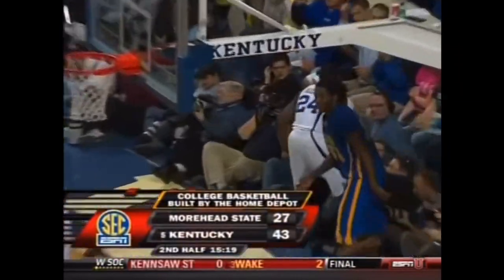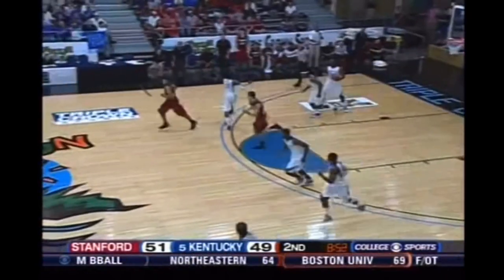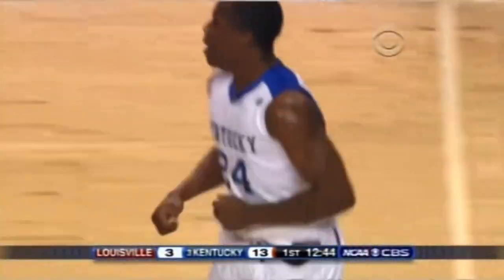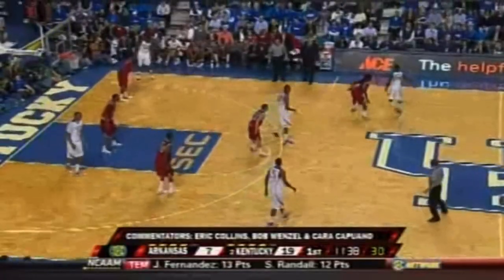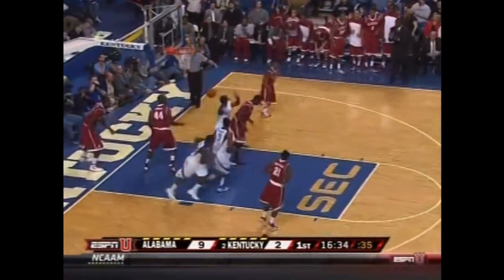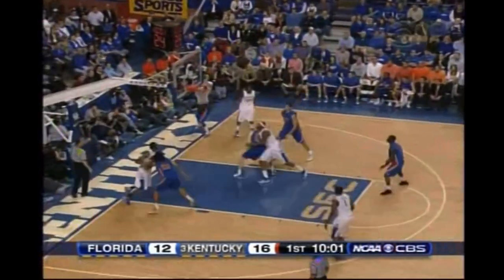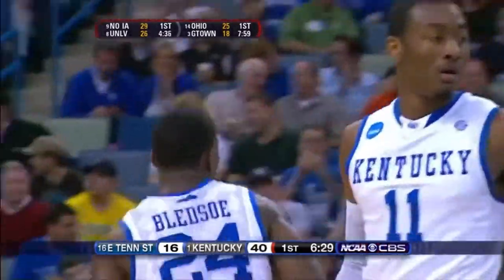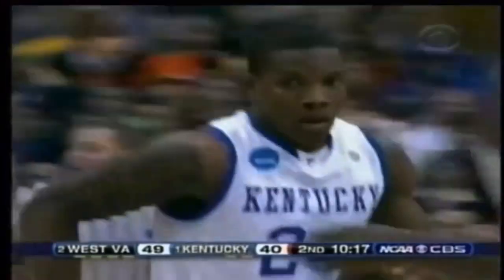Eric Bledsoe 2009-10 Kentucky Highlights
Season Stats: 37 G, 11.3 PPG, 3.1 RPG, 2.9 APG

Turn on 1080p!

(📸: Frank Victores)